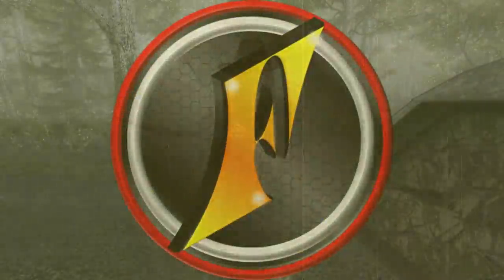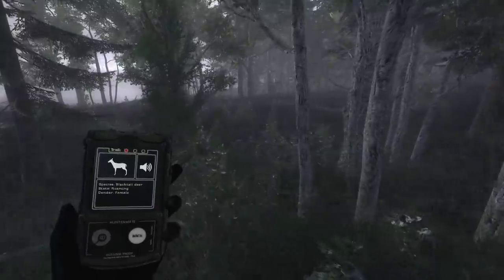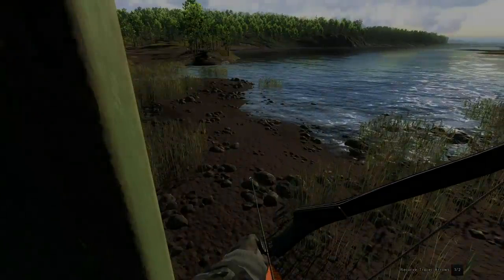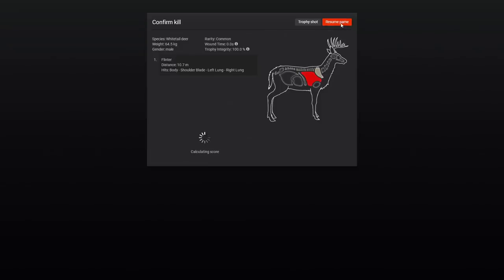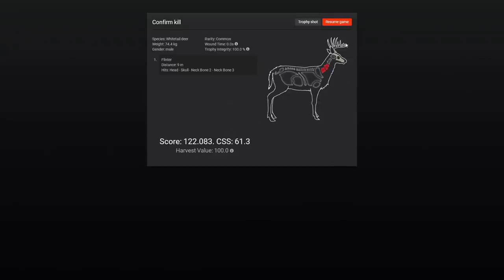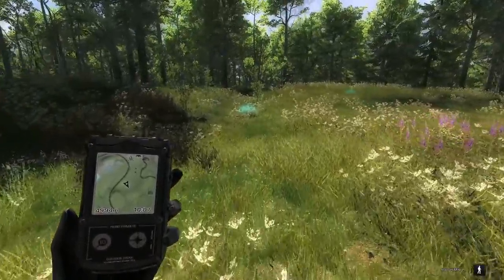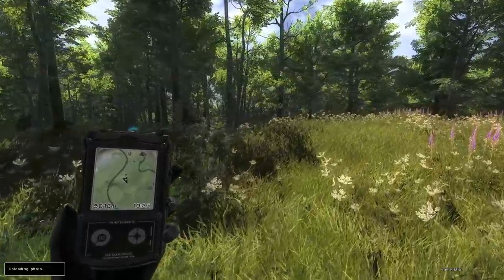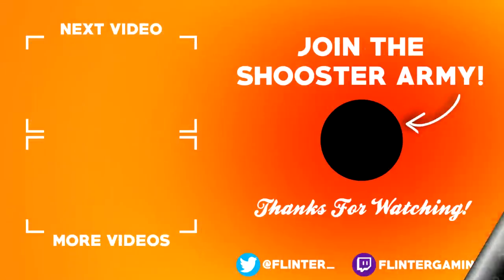Return to The 200 Grind! | Monster Coyote on Whitehart Island!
Today we get back on the 200 grind, and stumble into a huge coyote on Whitehart Island!